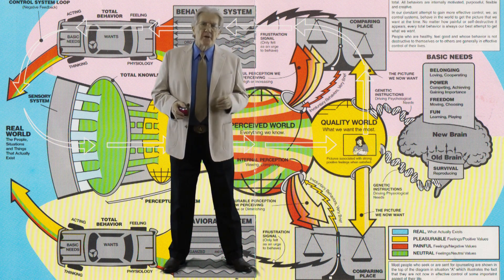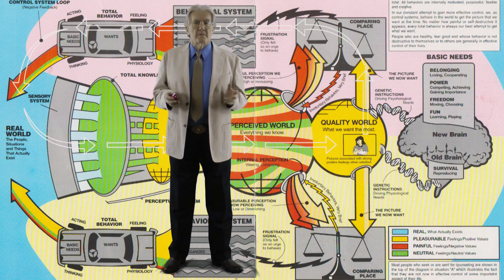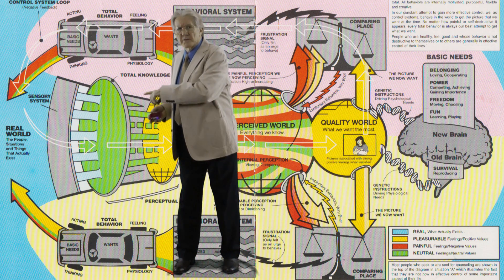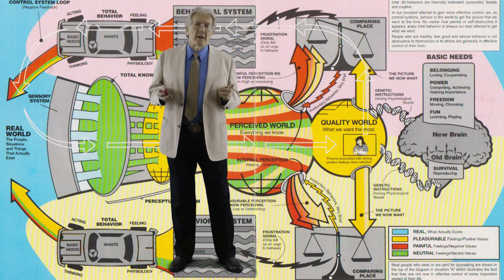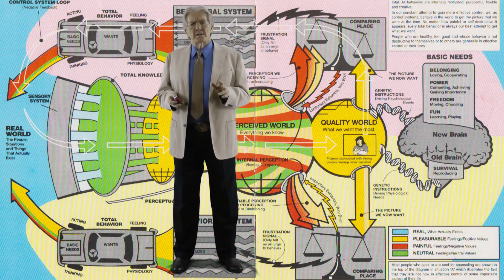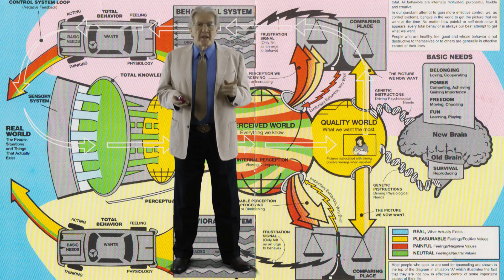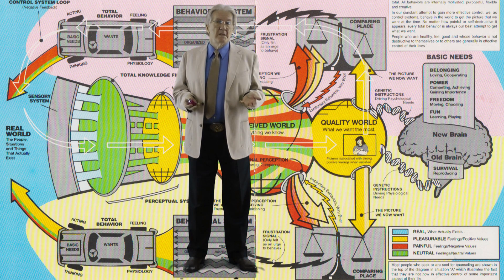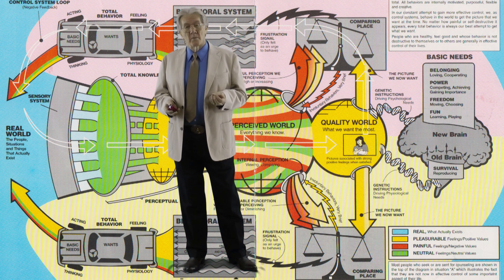Walk through the chart 2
A very brief overview of Dr. Glasser's chart as a metaphor for how the brain serves as a control system for our behavior.